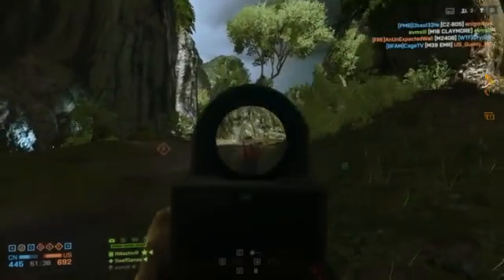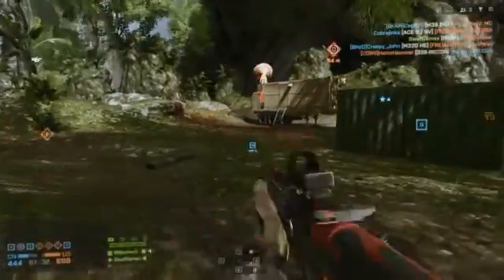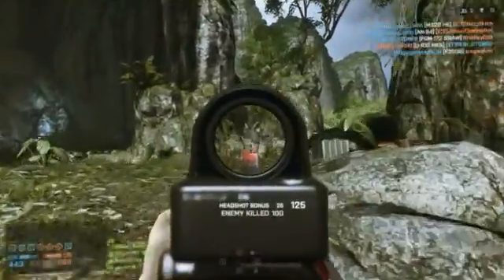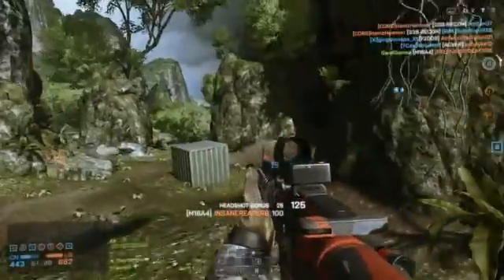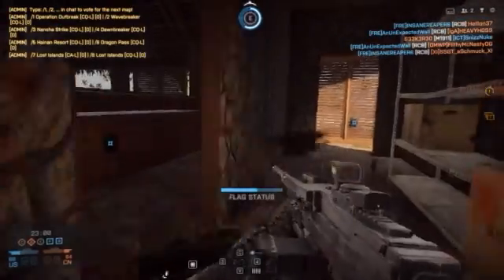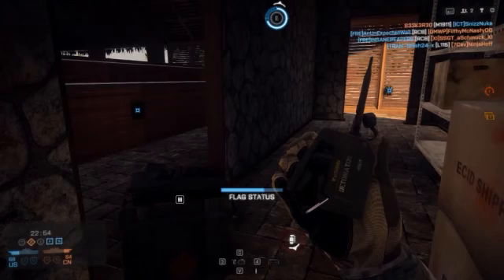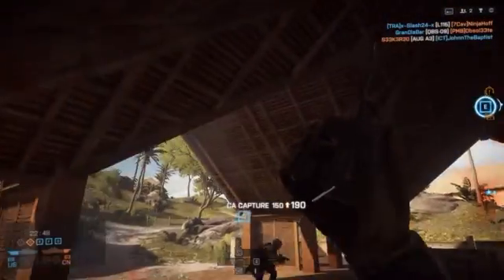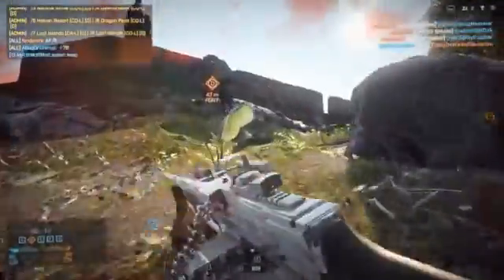BF4 Hardcore Opinions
Published 4-3-16
Leave your opinions in the comments